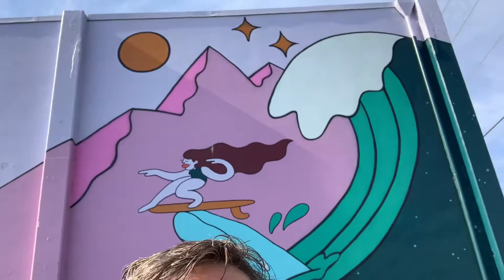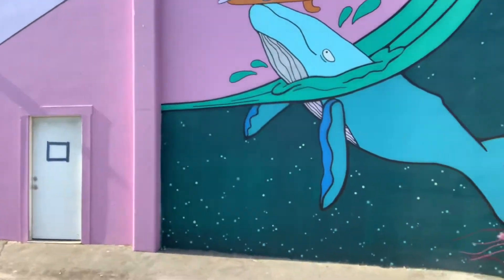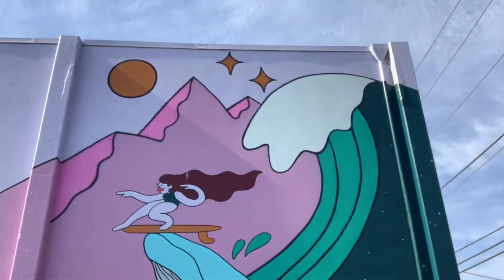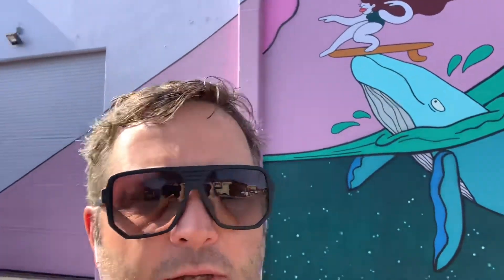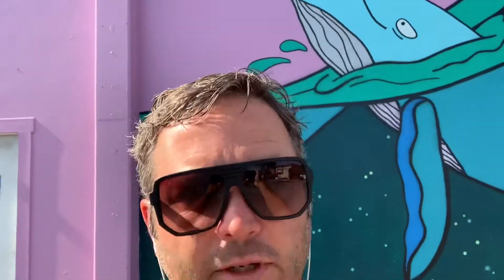Using public art to help others tell your story. Pt. 2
Create accessible opportunities within your City/downtown for people to engage with public art. Accessible public art equals a whole lot of social posts by visitors thus  making them your best storyteller.

Public Art creates a destination, distinctiveness, drawing power outside of ones borders, and creates a 24 hour destination.